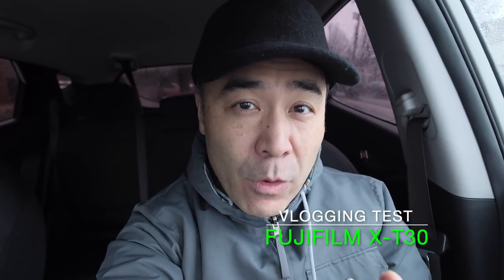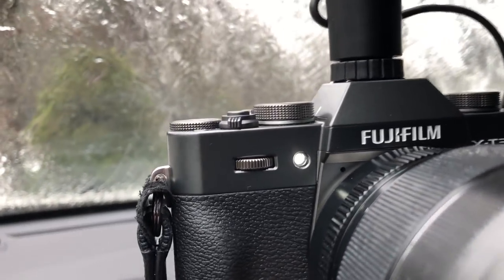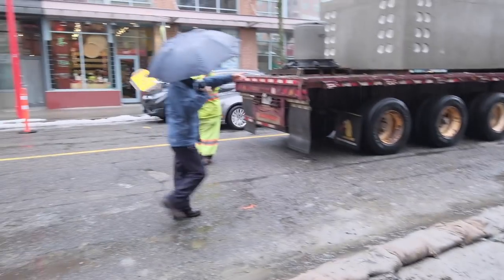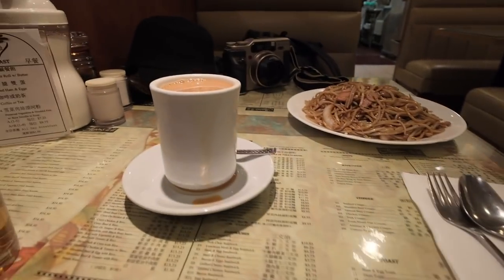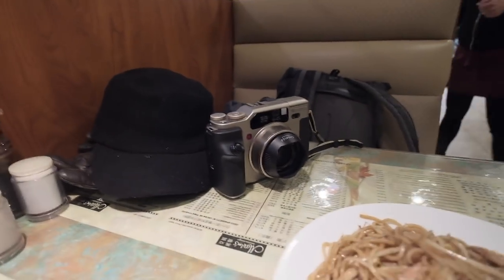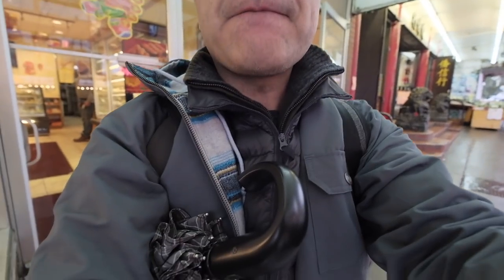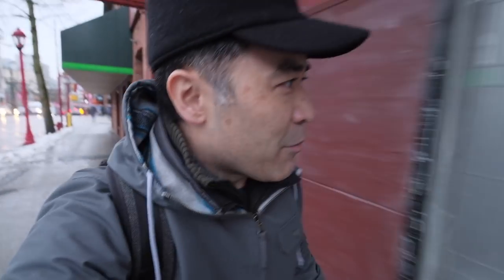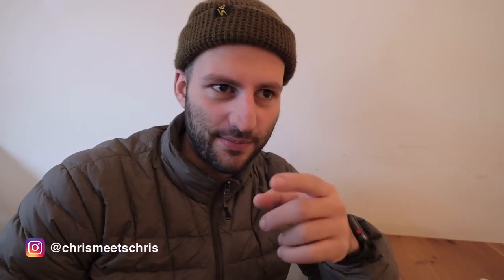Fujifilm X-T30 Vlogging Test in Chinatown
Welcome to my vlogging test using the brand new Fujifilm X-T30. I did not do any colour correction with the footage so you can see what straight out of the camera 1080P footage looks like with this camera. Below was my camera equipment and settings for this test:

Fujifilm X-T30
XF 10-24mm f/4 R OIS
Fujifilm MIC-ST1 microphone
FHD 1920 x 1080P 24fps @ 100Mbps
1/48th sec Auto Aperture, Auto ISO
Film Simulation PRO Neg. Std
Auto White Balance
Dynamic Range 400%
Shadow Tone -1
Focus Mode Area (centre spot)
Face Detection On (Eye Auto)
External Mic Level Adjustment -1.5dB
MIC Level Limiter On
Tally Light On (front/back)
Movie Silent Control On

The first thing is that I was very impressed with the autofocus. It rarely missed focus, and kept my eyes in focus at all times. Auto exposure, I did notice some stepping, but that could be because I had both aperture and ISO on auto. Next time I will set the aperture as well, and see if the auto ISO can transition smoother. White balance was decent and I was reasonably happy with it indoors where there wasn't too much tricky tungsten or mixed lighting. The audio on the MIC-ST1 isn't as good as the Rode VideoMicro, and I was actually impressed with the built in microphone, but only in controlled environments, like inside my car. Finally, although I like the field of view of the XF 10-24mm lens, I wish the stabilization was slightly better when I was walking. I could have improved it if I attached a mini tripod on the bottom like a gimbal to stabilize better while walking.

Overall I'm happy with this vlogging set-up. I wouldn't say the X-T3 is too heavy to vlog, but the X-T30 reminded me of the size and weight of the X-E3 but with improved AF, eye focus, tally light and improved audio. Although a fully articulating screen would have been appreciated, the tally light and really good AF tracking and eye focus allows me to fully trust what the camera is doing.

Look for more video tests and my first shooting impressions video soon.

Fujifilm X-T30 Black
Fujifilm X-T30 in Charcoal Silver
Fujifilm X-T30 Silver